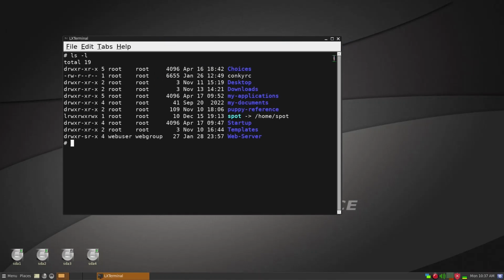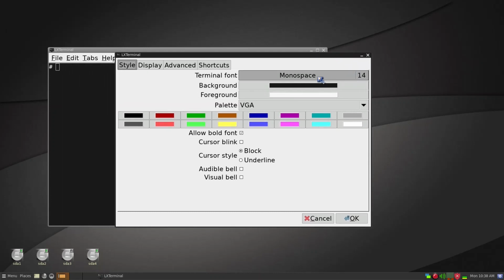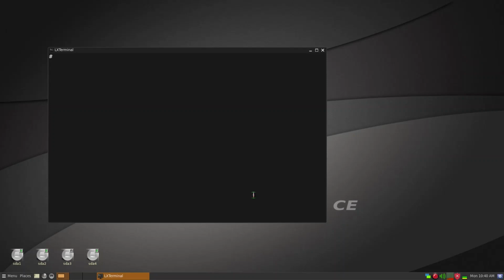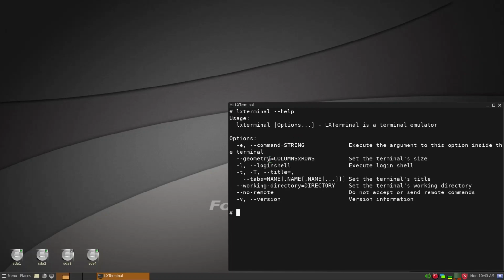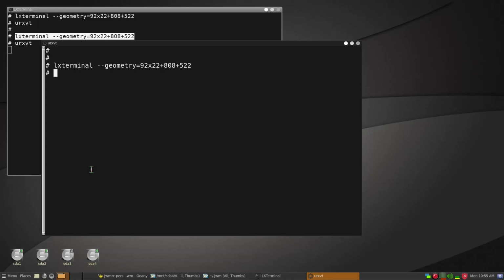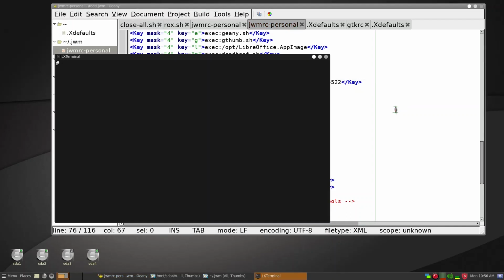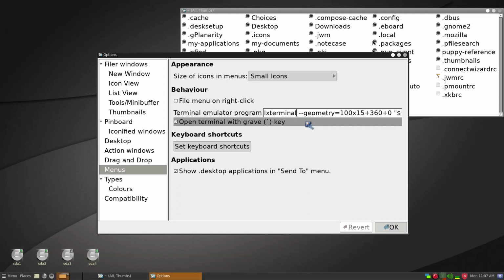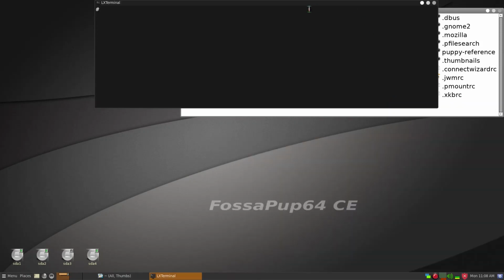lxterminal customization in puppylinux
@puppy_BYTE show how to customize lxterminal in puppylinux, in this case a recent fossapup64 iso, named F96-CE_4.